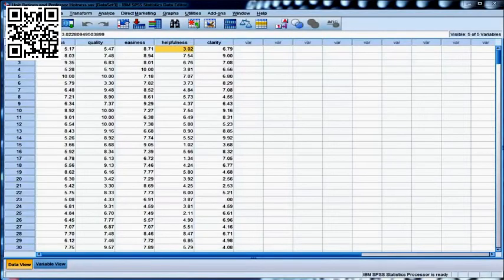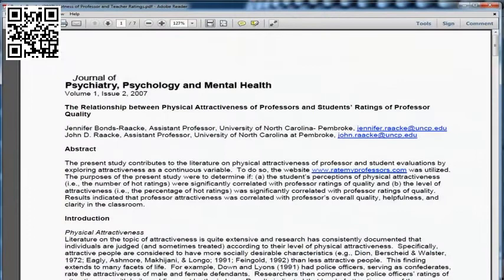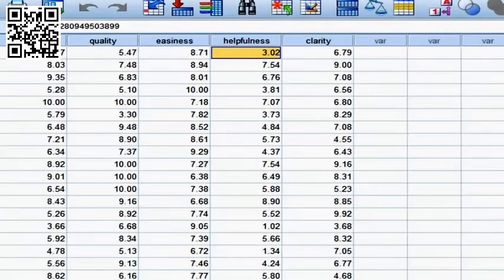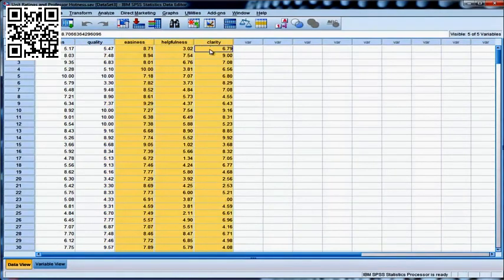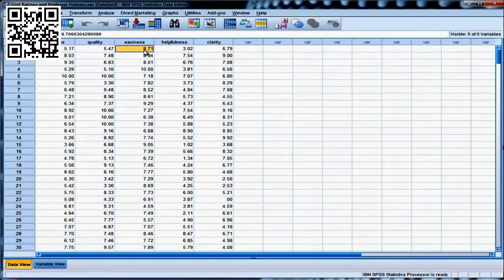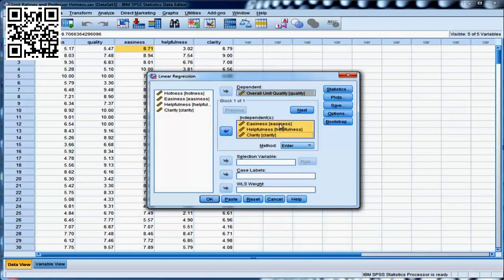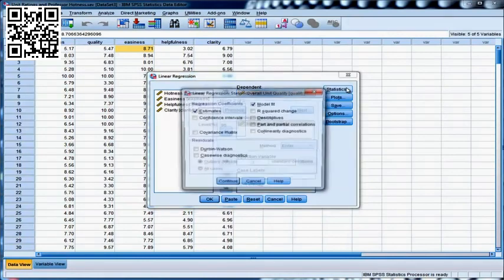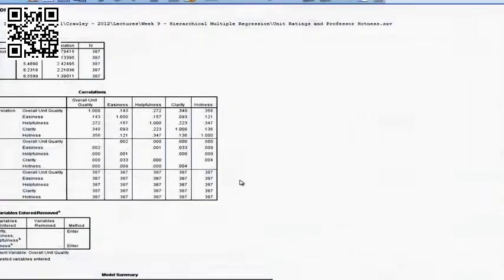8) Regressione gerarchica1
In questo video si mostra come eseguire e interpretare una regressione multipla gerarchica in SPSS. Si presta particolare attenzione ai diversi blocchi associati a una regressione multipla gerarchica, nonché variazione di R al quadrato e alla variazione di F. Ti ricordo che in ogni video è possibile inserire i sottotitoli (cliccando sull’icona “sottotitoli” in basso al video), ed è possibile modificare la lingua. Per farlo basta cliccare l’icona “impostazioni” in basso al video, seleziona “sottotitoli” + “traduzione automatica”. Così come è possibile ridurre la velocità dell’audio per poter ascoltare meglio soprattutto se il video è in lingua diversa dalla propria: “impostazioni” + “velocità di produzione” + 0.75. Puoi approfondire con gli esempi clinici che trovi nella pagina Facebook Psicoterapia & Benessere, o nel sito